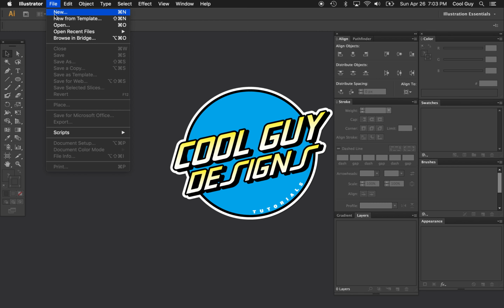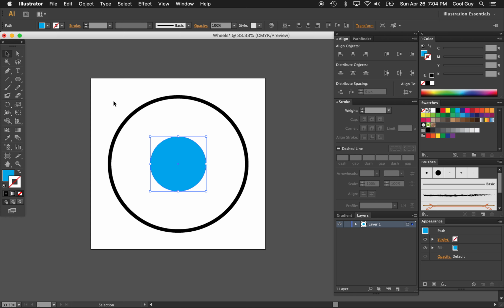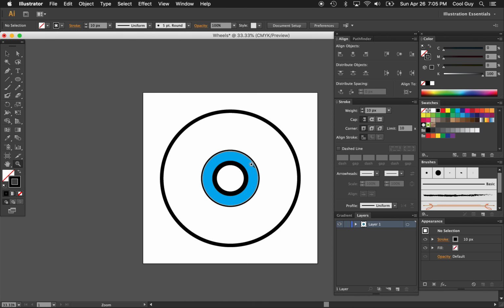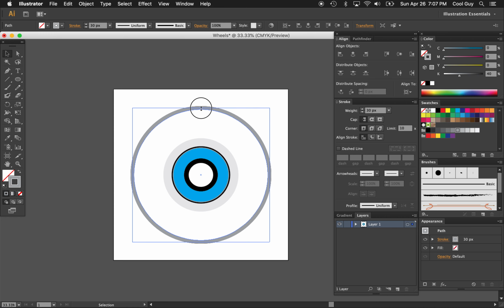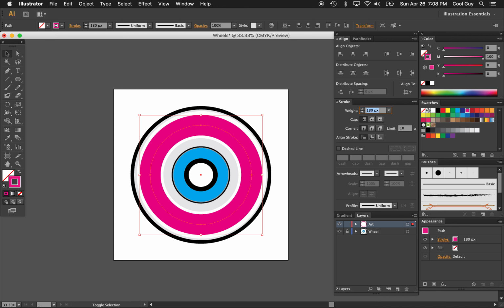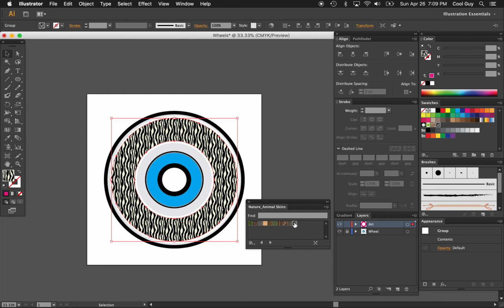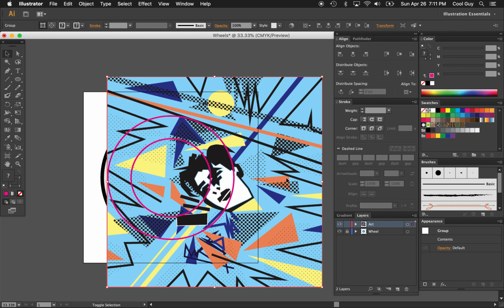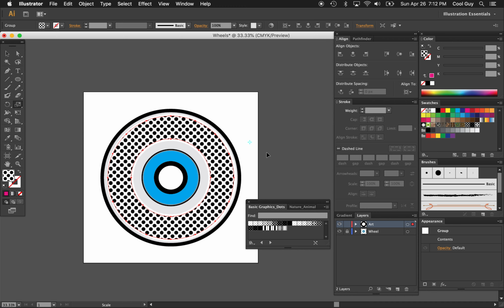How to design SKATEBOARDING WHEEL GRAPHICS - Adobe Illustrator Tutorial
Beginner-friendly tutorial on how to create graphics for skateboarding wheels. This is an Adobe Illustrator tutorial that can help you mock artwork and prepare it for print production. Not many people make skate wheel graphics. Jump on it and make some sick ones.